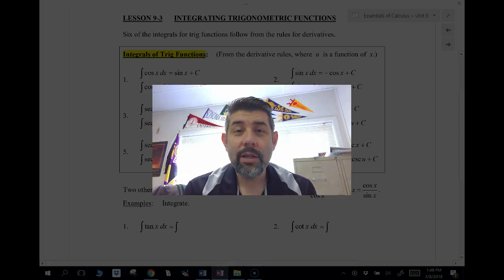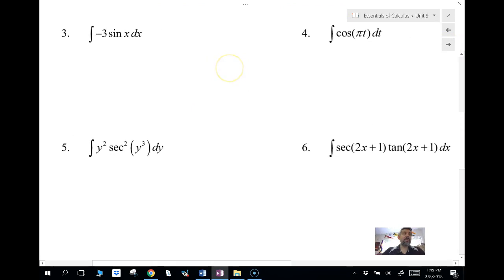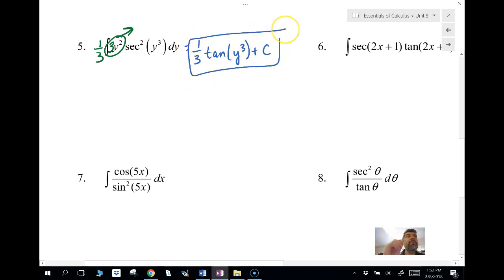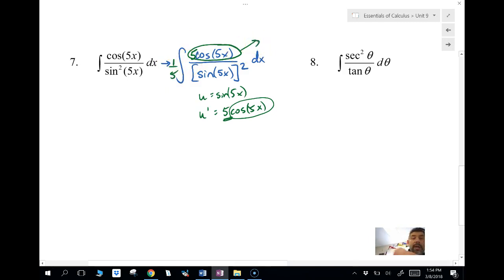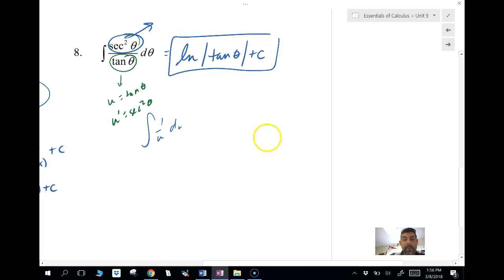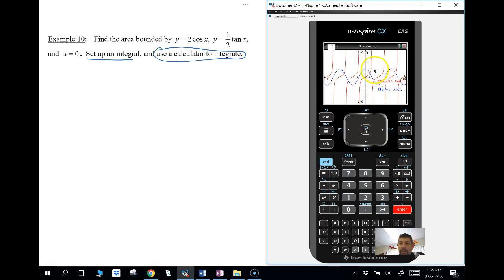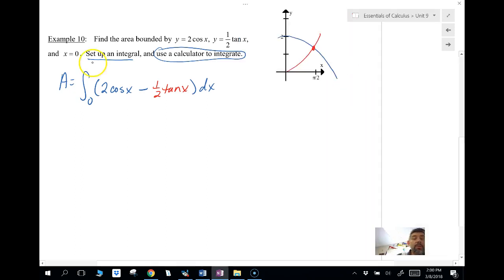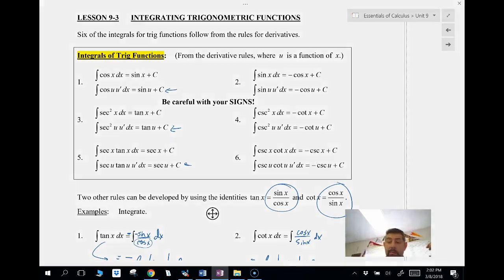AB Calculus 9-3: Integrating Trig Functions